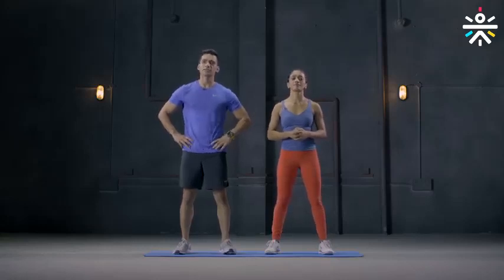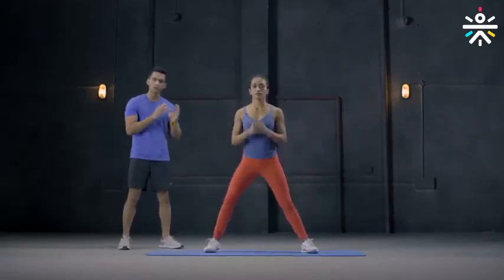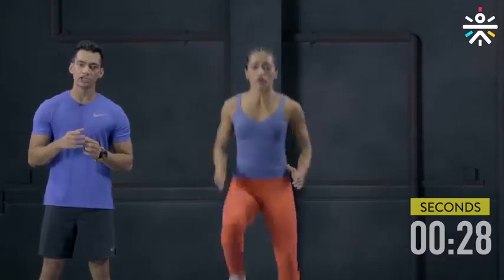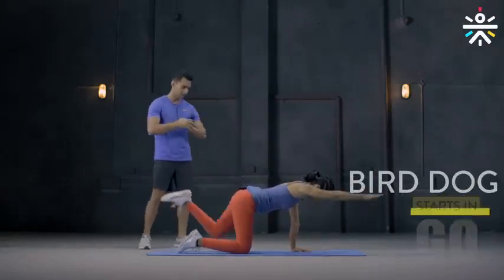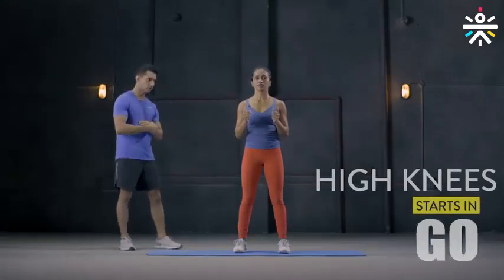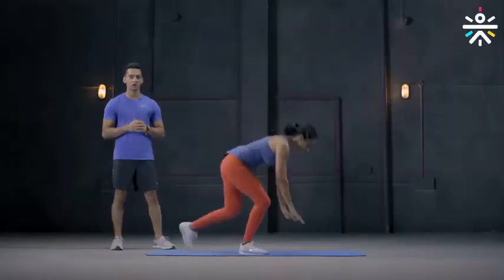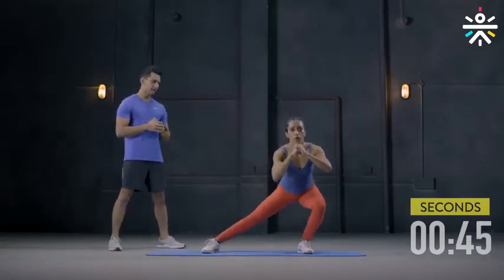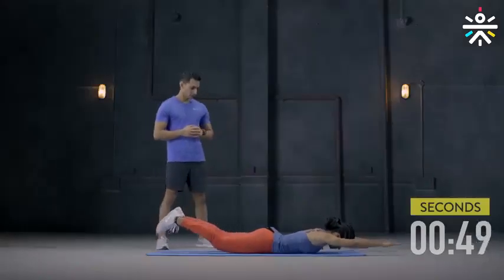15Min Strength Workout at Home by Cult Fit | Lower Body Workout | Cure Fit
This 15min strength workout at home will help you tone your upper and lower body. We have brought to you these power packed HIIT workout series for you to workout from your homes! Stay yes to healthy living with Cult Fit!

Main Movements:
- Jumping T's
- Plan Shoulder Tap
- Sprawl

We make group workouts fun, daily food healthy & tasty, mental fitness easy with yoga & meditation, and medical & lifestyle care hassle-free.